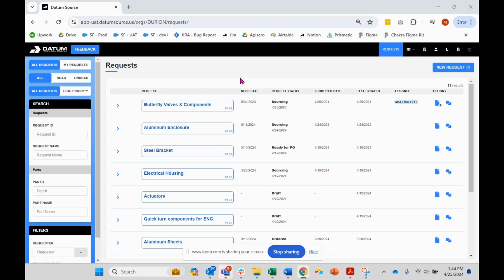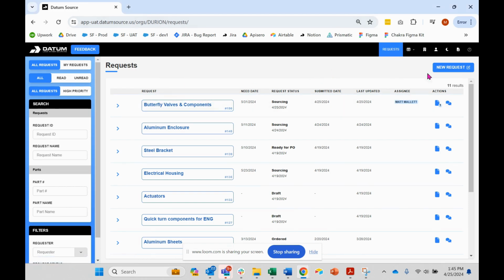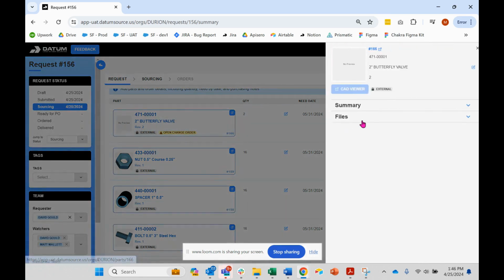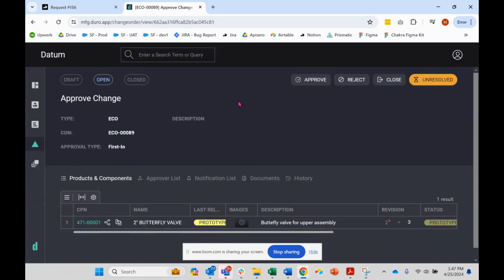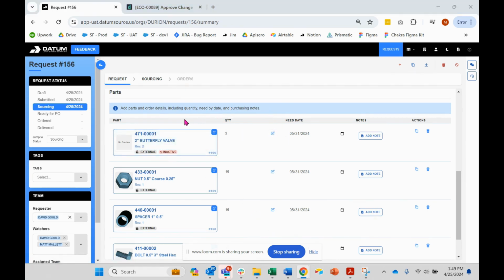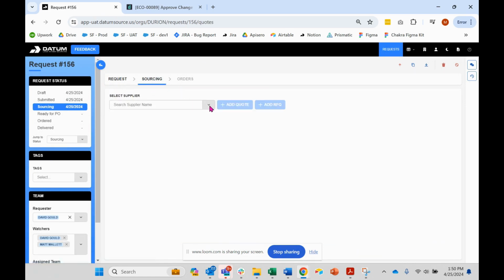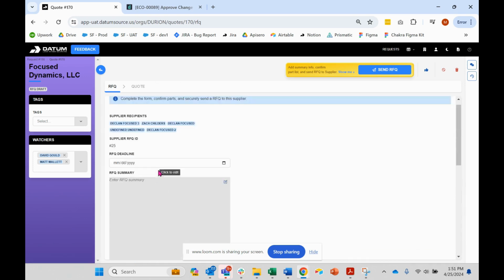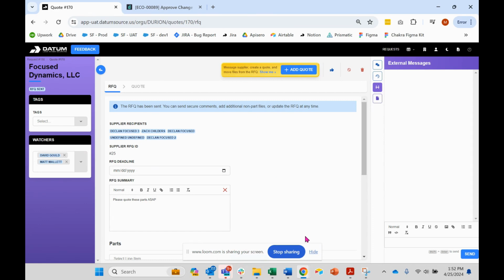Duro to Datum Source Integration | Connect BOM design with parts sourcing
Duro’s integration with Datum Source, a procurement management platform, ensures that changes to parts and their attributes are automatically updated on both platforms. Meaning, you'll get ITAR-compliant file transfers and accurate and well-informed procurement decisions.

Datum Source’s President and Head of Product, Matt Mallett, reviews the integration.

0:22 Why Duro is the source of truth for parts
1:03 Viewing a requisition in Datum Source
2:05 Viewing part origination and an open change order in Duro PLM
2:46 Approving a change order in Duro
3:40 Finding the new revision in Datum Source
4:17 Starting an RFQ and sending it to a supplier
5:30 Benefits of the integration: accurate part numbering and revisions